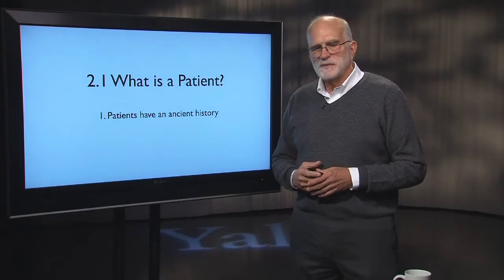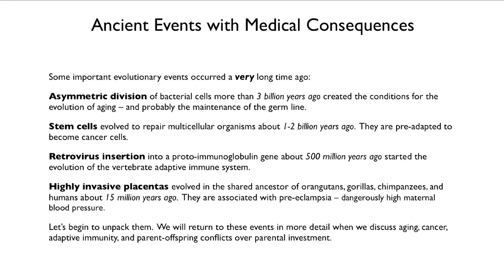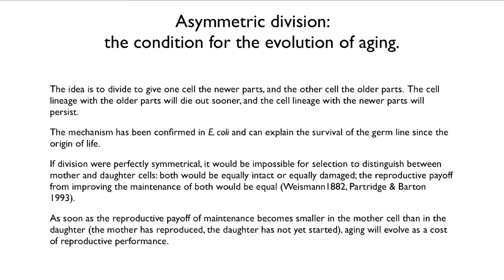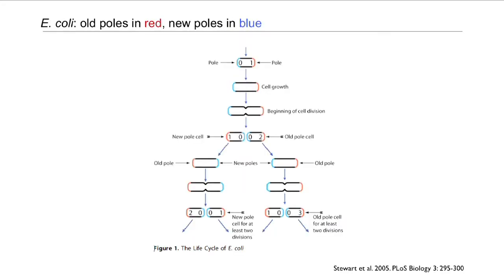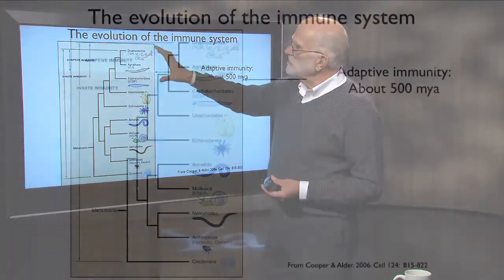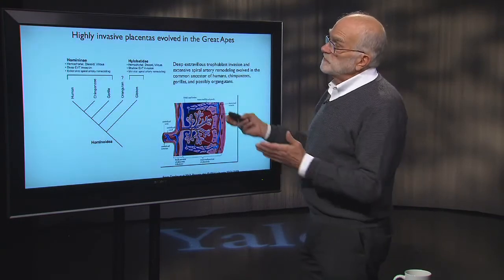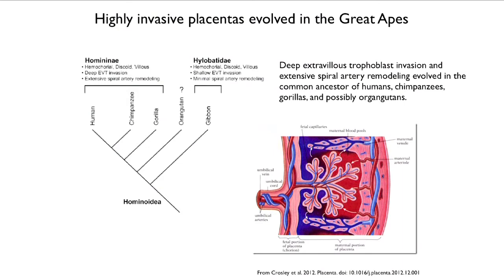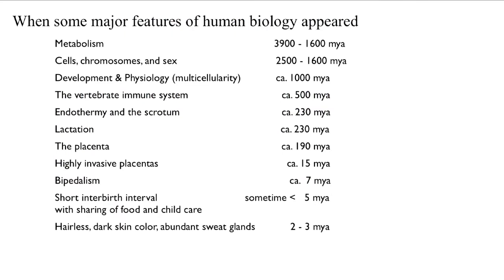2.1 What is a patient? - Ancient History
In the second section of the course, Prof. Stearns explores the question of, 'what is a patient?' In the first lecture, he surveys human genetic variation for disease resistance.